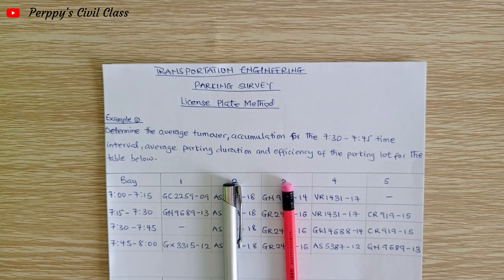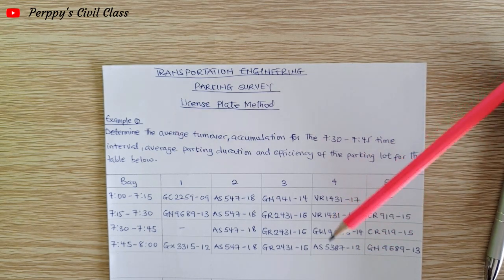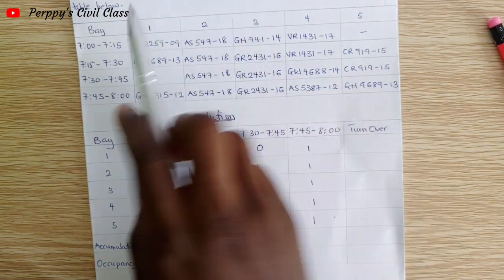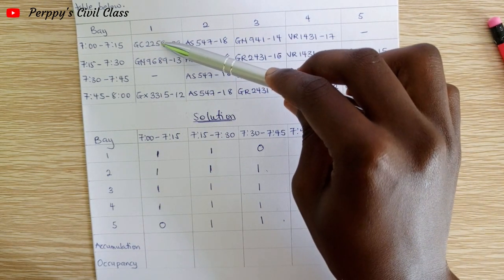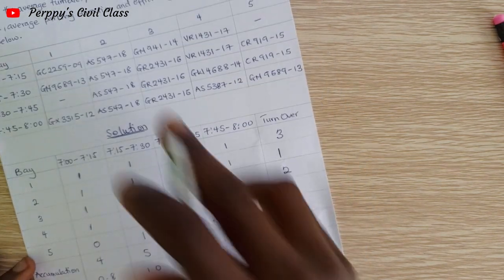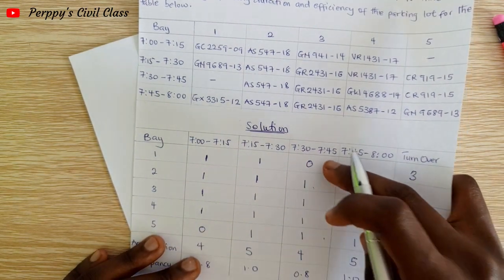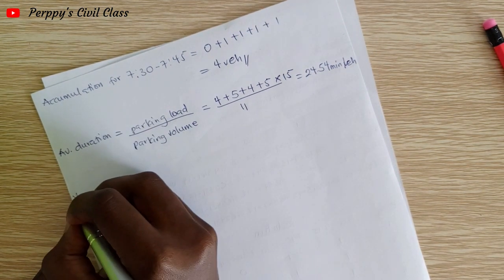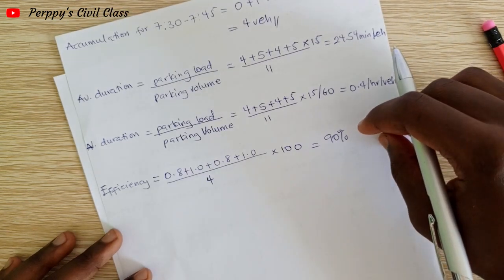Transportation Engineerinng - Parking Survey _License Plate Method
This video solves a question under License Plate Method of Parking Survey in Transportation Engineering.